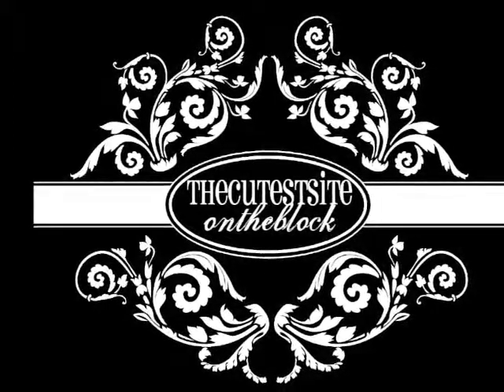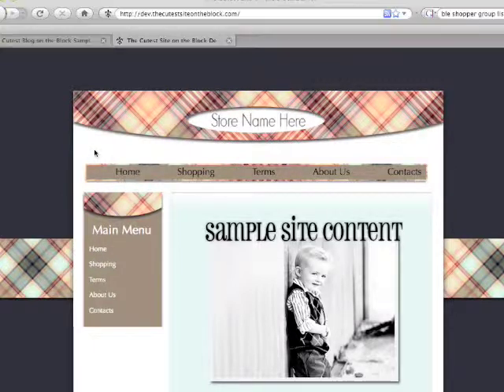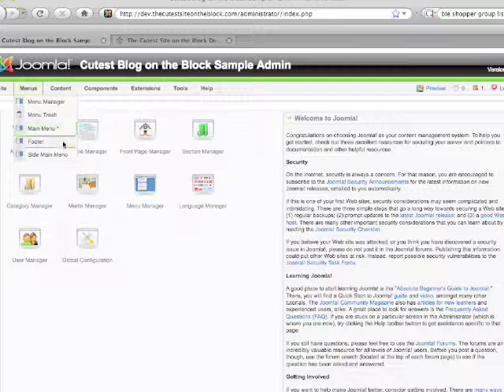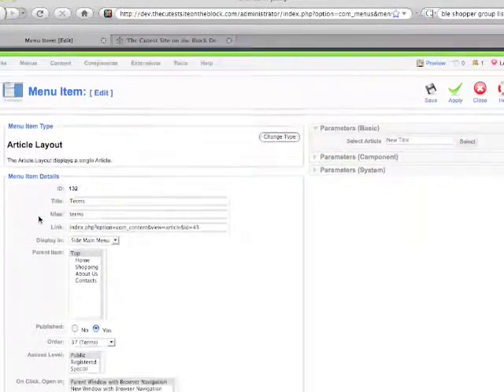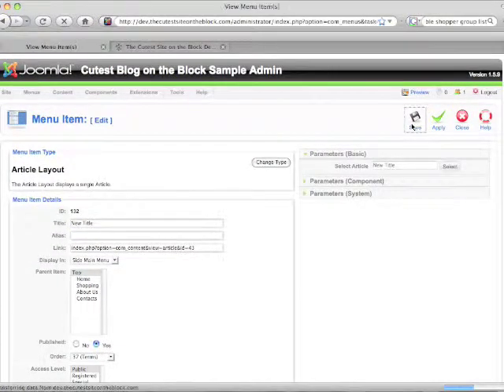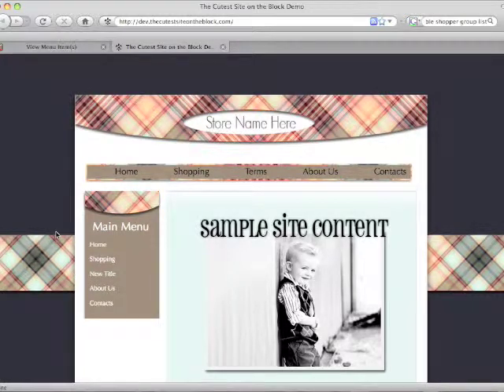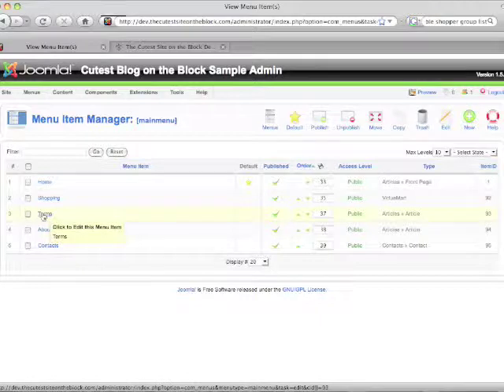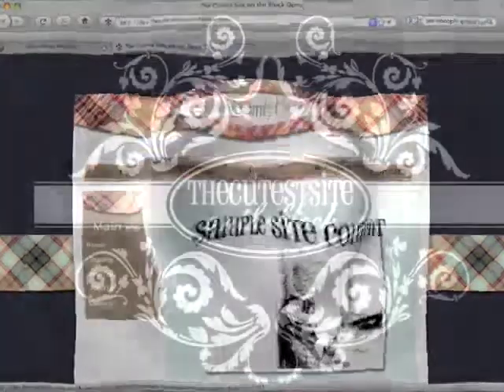Joomla - Step 5 - Changing Menu Link Names - thecutestsiteontheblock.com